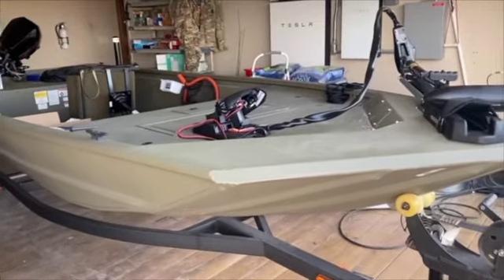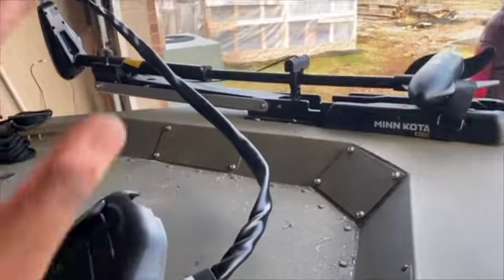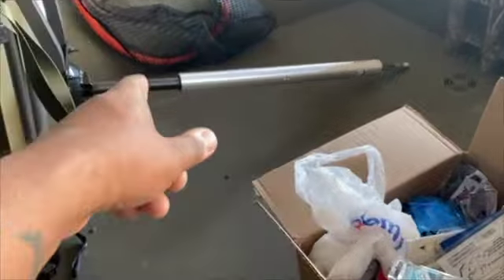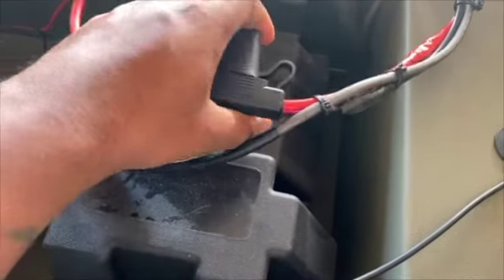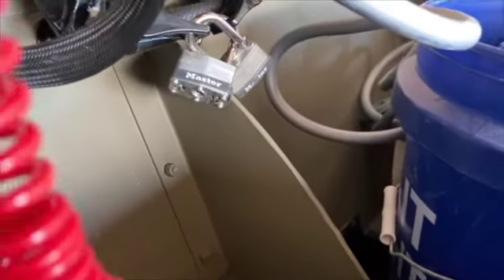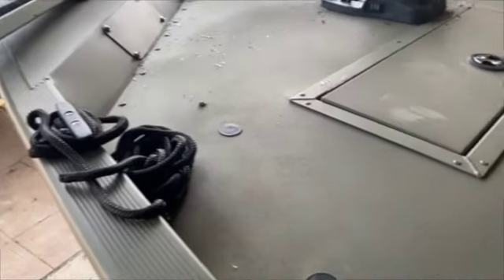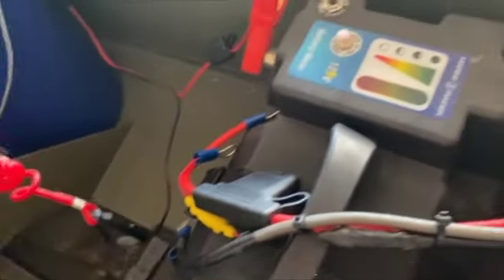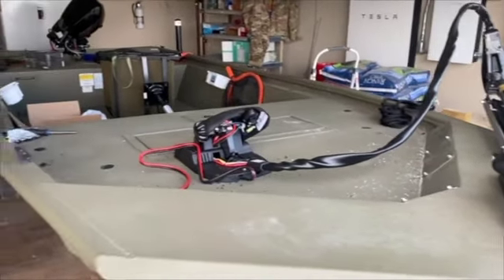Tracker Grizzly 1648 Modifications! | 🔥Closer To YAH Ministries🔥